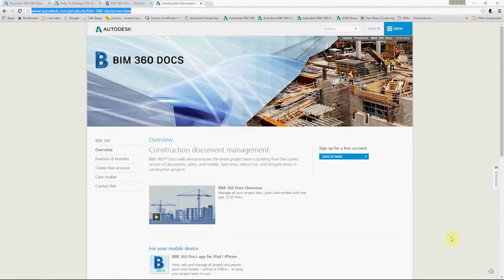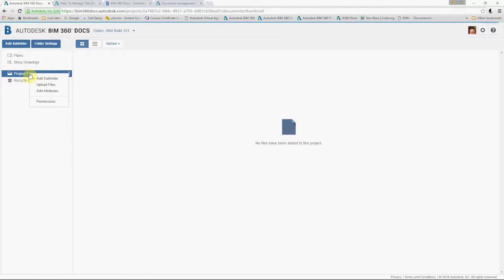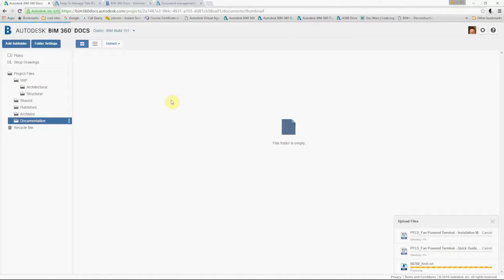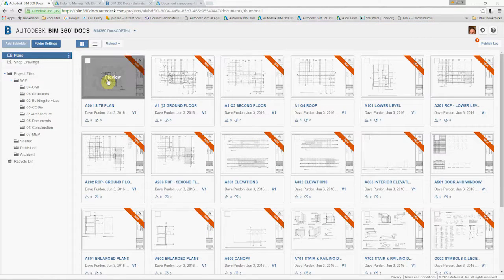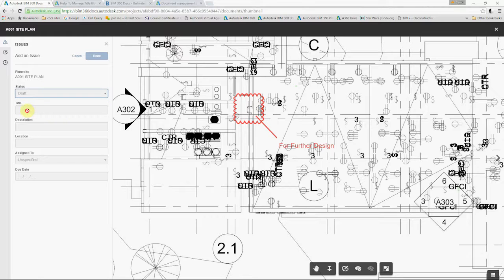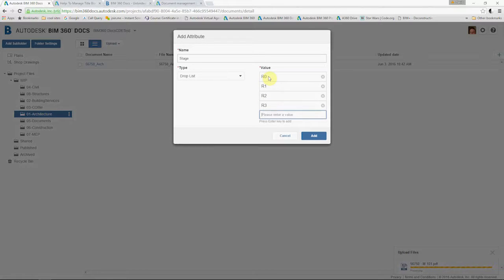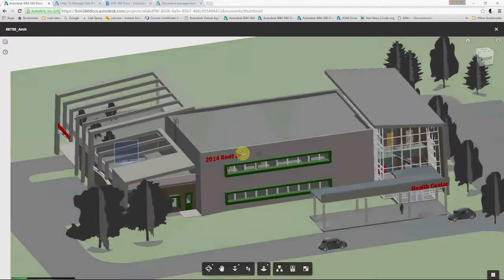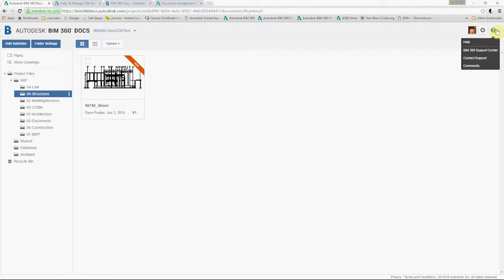BIM 360 Docs Intro 1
BIM 360 construction management software enables almost anytime, anywhere access to project data throughout the building construction lifecycle, empowers those in the field to better anticipate and act, and those in the back office to optimise and manage all aspects of construction performance.

This presentation will introduce the main areas of BIM 360 Docs. Presented by David Purdon Technical Specialist.